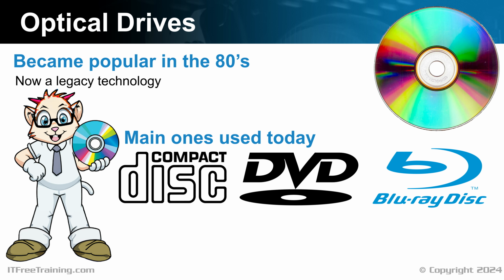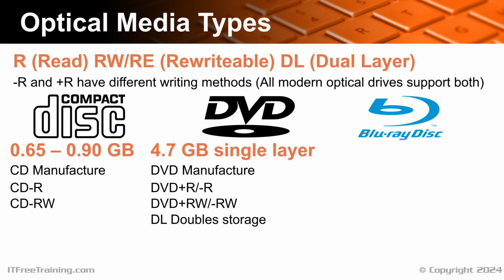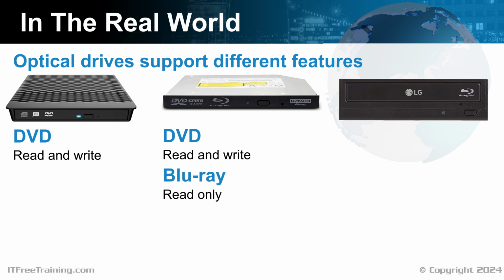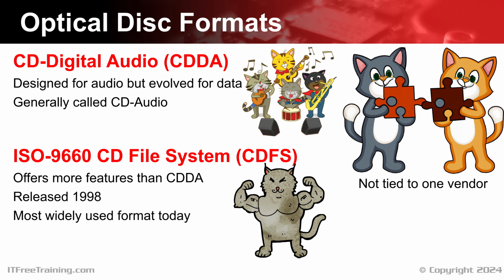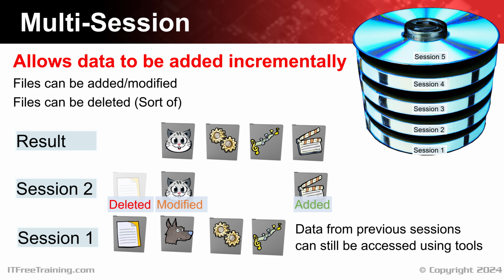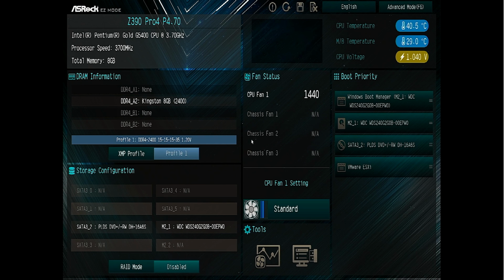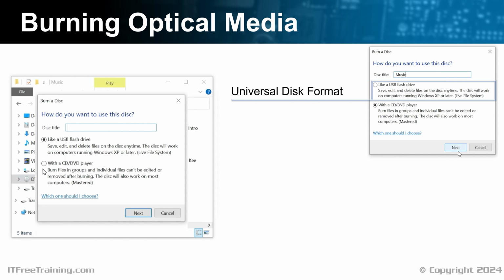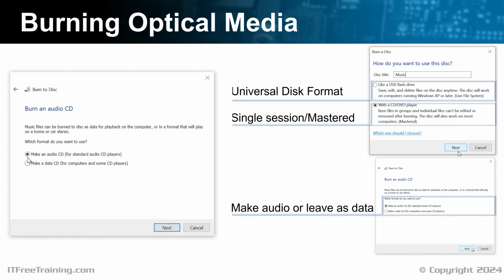Optical Drives - CompTIA A+ 220-1101 – 2.7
Let’s have a look at optical drives.

Optical Drives
Optical drives use a flat circular disk to encode data. They became popular in the 80’s due to being able to store a lot of data for a relatively cheap price compared with other technologies. Nowadays, it has become a legacy technology with the increased use of network storage and flash media becoming more affordable and easier to use.

There have been many different optical disks over the years, but there are only three that you see commonly used nowadays. The main difference between the different disks is the amount of data that each can hold.

It is unlikely that you will encounter any questions regarding optical media on the A+ Exam, and if you do, they are unlikely to be especially challenging. CompTIA tend to favor newer technology in the exam questions. For the exam, just have a general idea of how optical media works. Even though it is now a legacy technology, in business it is still sometimes used, thus the IT technician needs to have an understanding of how to use it.

To get a better understanding of optical drives, let’s have a look at the media types.

Optical Media Types
There are a few different media types available. The main thing to look out for is the abbreviations. R means read only. That is, you can write to the disk once and once only. RW or RE means the disk can be written to many times. That is, you can write data onto the disk and overwrite it later. DL stands for dual layer which is a technology that allows two layers of data to be stored on the optical disk. The way this works is, the laser re-focuses to access the top or the bottom layer, however, only one layer can be accessed at once. The advantage of dual layer is that you double the amount of data stored on the optical disk.

Compact disc allows you to store 650 Megabytes to 900 Megabytes of data. The highest range is called overburn as it burns data outside of the official standard. In the old days this could cause compatibility problems between different optical drives, but is not such a problem nowadays. I will go through the specs so you get an idea what each can achieve, but don’t worry about memorizing them. Later in the video I will go through what you need to know in the real world.

If the CD is manufactured in a factory, it will just be called CD. The write once type will end in R and the rewritable will end in RW.

For DVDs, they will store in a single layer 4.7 Gigabytes. As before, a DVD manufactured in the factory will just be DVD. DVD differs from the others in that there is a -R format and at +R format. -R and +R use different methods to write data to the optical disk. Your media will be labeled as minus or plus. In the old days, optical drives would only read one or the other. As time passed, they supported both. It is nothing to worry about, because that was a long time ago and any modern optical drive will support both.

As before, DVD supports rewriteable disks both in the minus and plus formats. DVD adds DL for dual layer which effectively doubles the amount of storage.

Blu-ray is much the same. Blu-ray supports 25 Gigabytes per layer. For the manufactured optical disks it uses DB. For the write once disks it uses -R and rewriteable uses RE rather than RW. Blu-ray supports dual layer and as before uses DL for this kind of media.

I would not worry too much about remembering all this information. Let’s have a look at what you would do in the real world.

In The Real World
In the real world, the simplest way to work out which media to use I s to look at the storage size of the media. Since optical media has been around a long time and is not used that much nowadays, the media available is quite mature and there are not too many brands available. You will probably find it hard to find a store that sells it and if they do there will not be much choice.